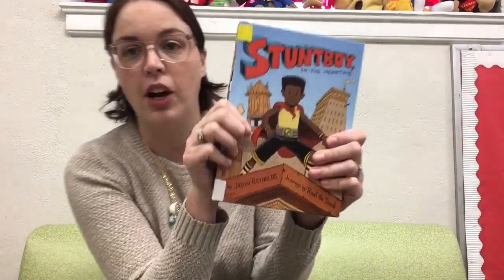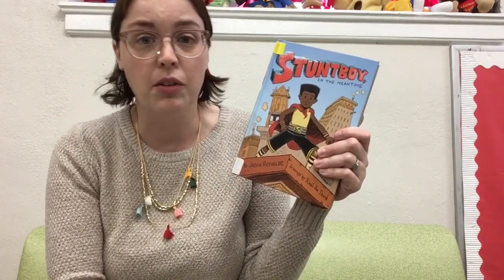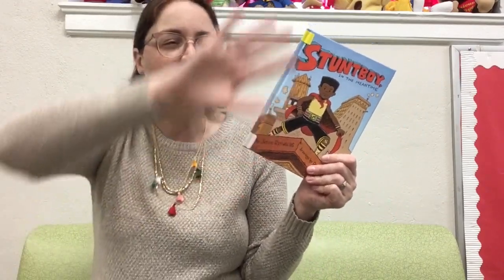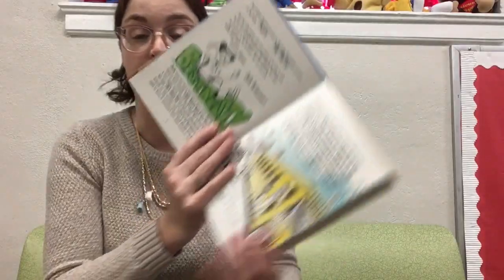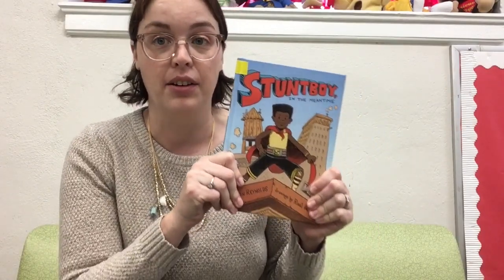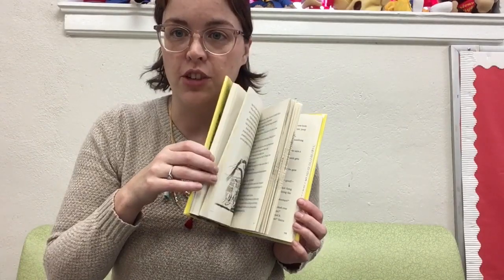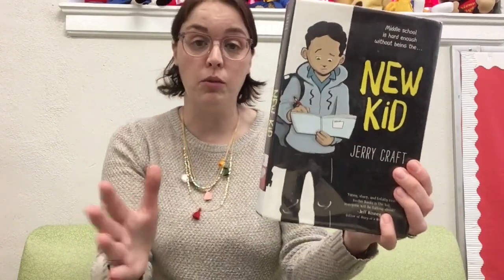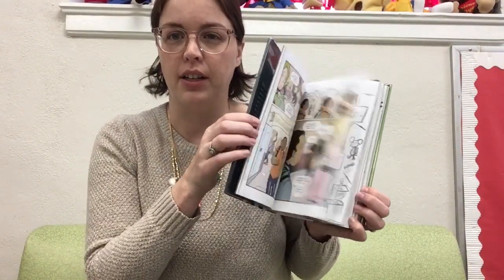The Bookaneers Book Club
Ahoy! ☠️⚓️ Let’s look at the new middle grade release from Jason Reynolds and Raul the Third - and three recommended read-alikes!